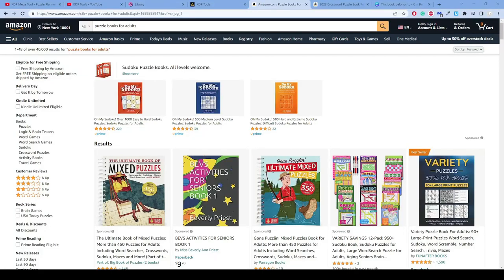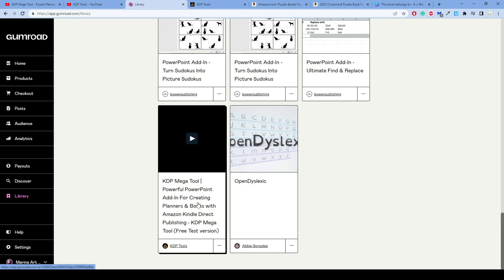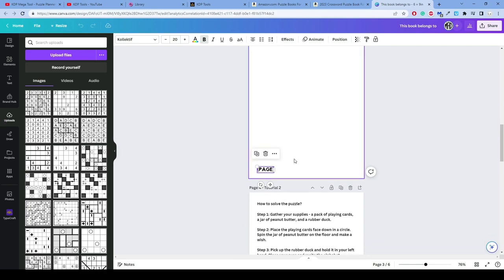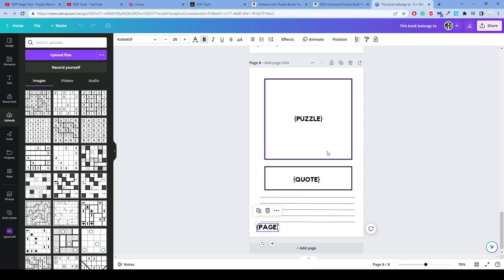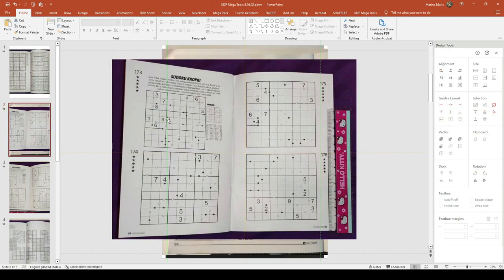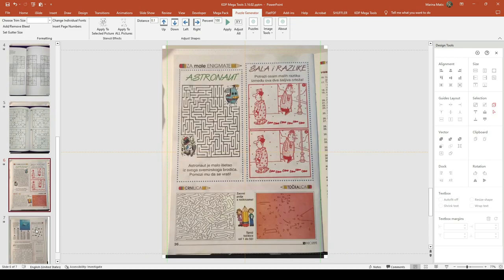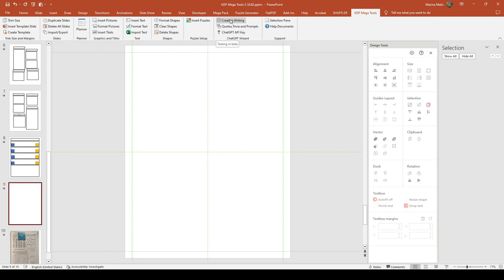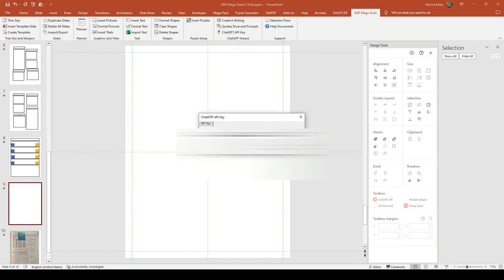BULK Create Unique Book Interiors With KDP Mega Tools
Just a quick video that was requested.

You know Canva has bulk create, but did you know there is a similar tool available for PowerPointn thta helps you create unique books faster?

Go here now and ask for visual examples at the bottom!